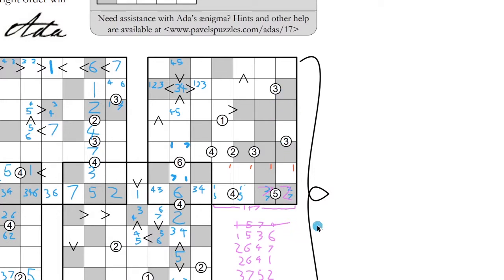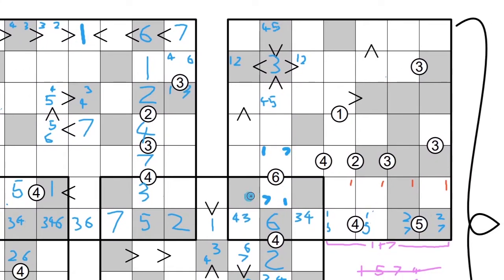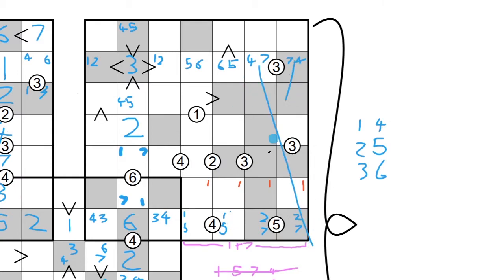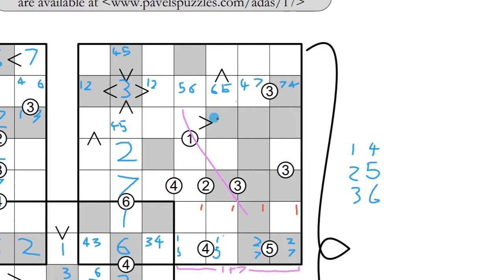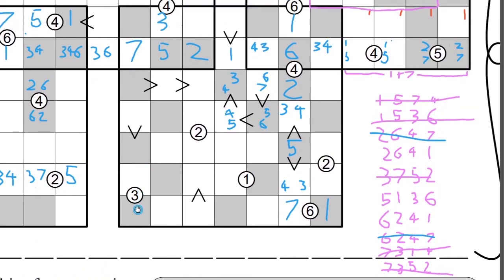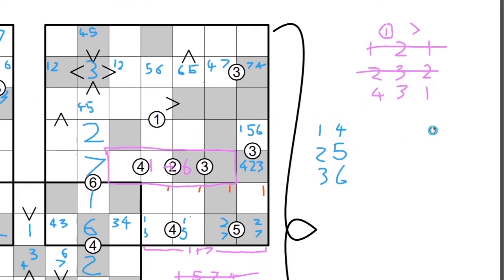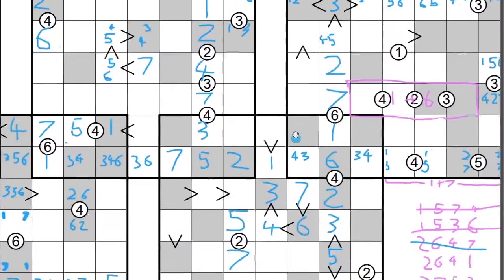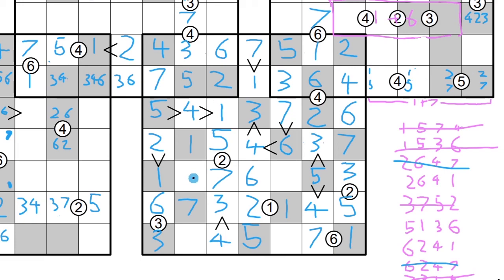Adalogical Ænigmas #17 - Part 7: Latin Square